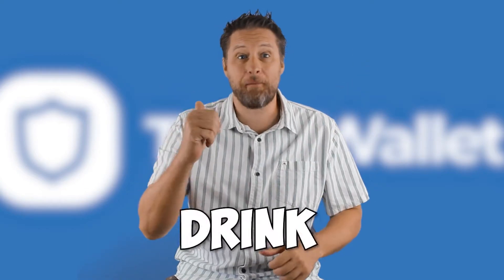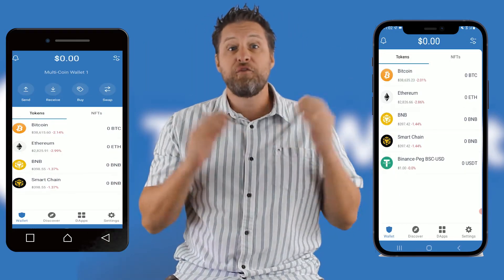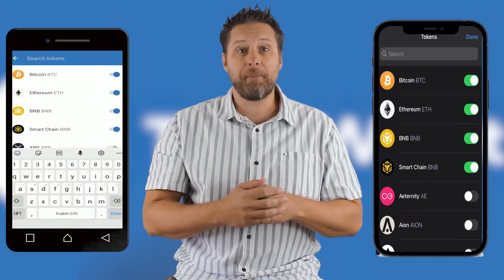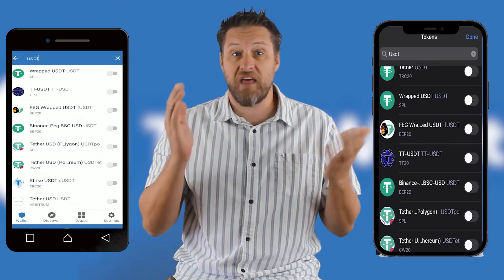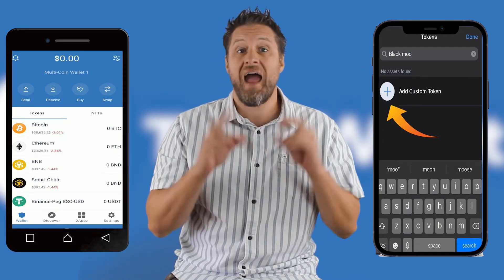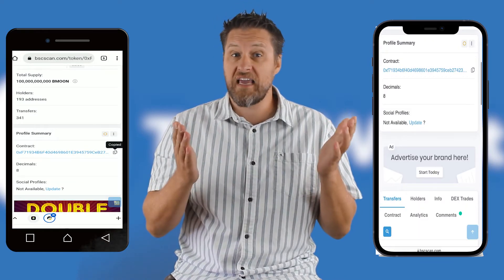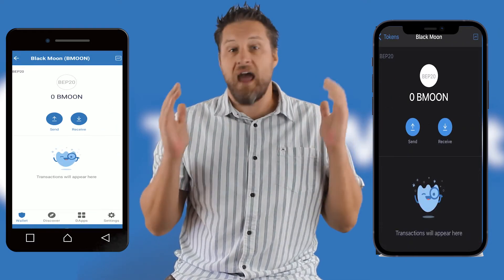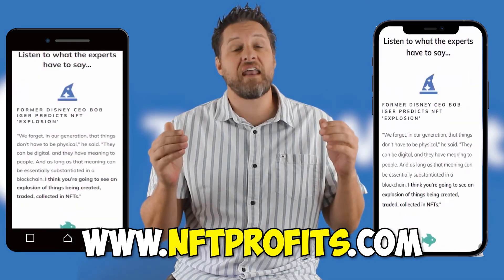How To Add Tokens To Trust Mobile Wallet - IOs & Android | Binance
90 Second tutorial shows you how to add new tokens to your Trust mobile wallet on IOs and Android.

*** Time Codes ***

0:00 Add Tokens To Trust
0:09 Android And IOs
0:27 Token List
0:43 Add Custom Token
1:23 NFTProfits.com